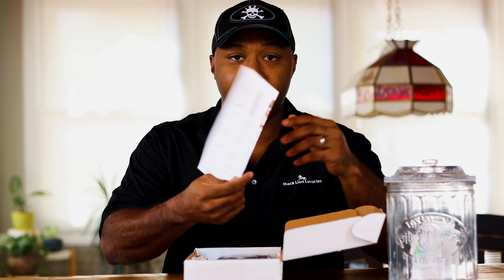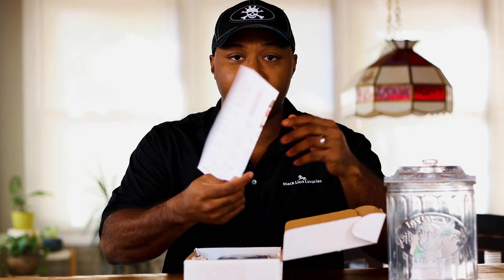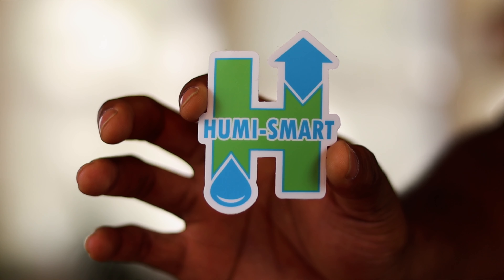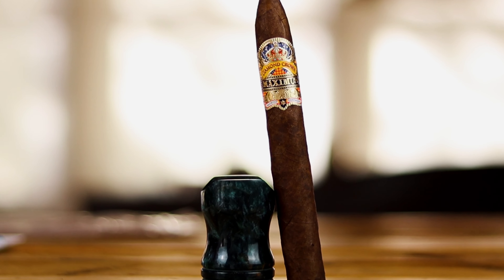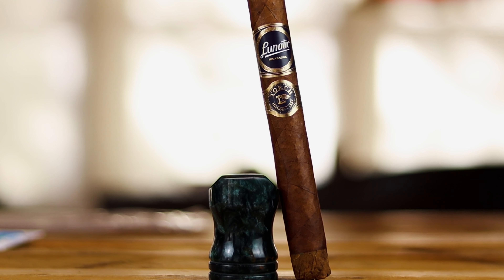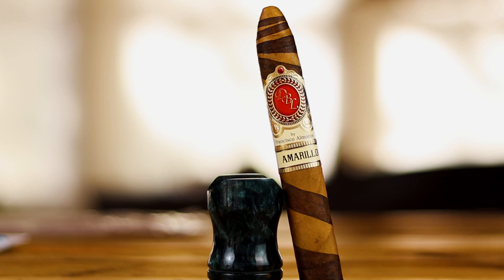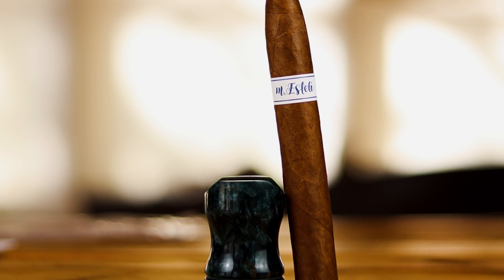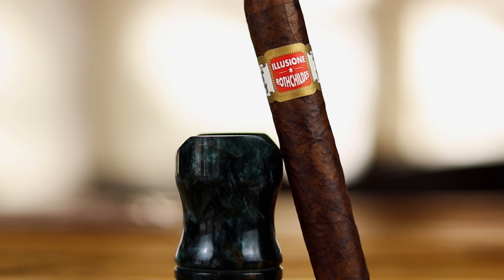November Cigar Unboxing | ⚫️🦁Black Lion Luxuries COTM | RonRealTV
NEVER has a cigar reviewer had essentially his own COTM club, well that has officially changed! With the help of the rising company, that is Black Lion Luxuries RonReal has been able to achieve just that. Every month I’ll unbox, and review cigars hand picked by myself, and James “JimmyG” (Manager of Black Lion Luxuries) for your smoking leisure. We work hard to achieve a balance of quality, with some special cigars both included. You may never know what will be inside, as those who are already members can co-sign. Sit back, and enjoy the video, as we look to have you join our ever growing Army!

Best,
RonReal “El Padrino”

🦁Join Black Lion Luxuries Cigar is the Month Club 🦁